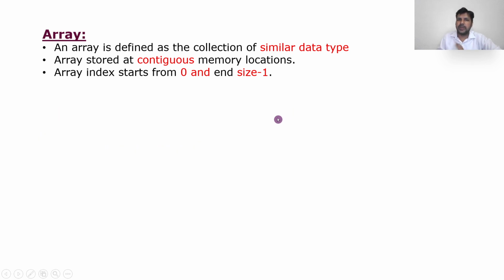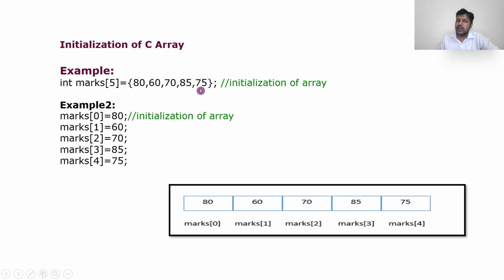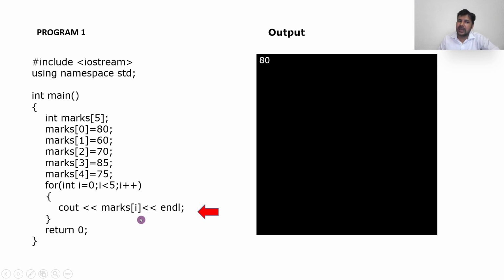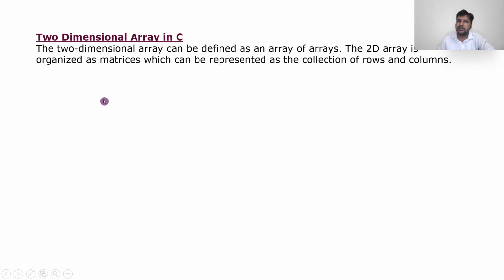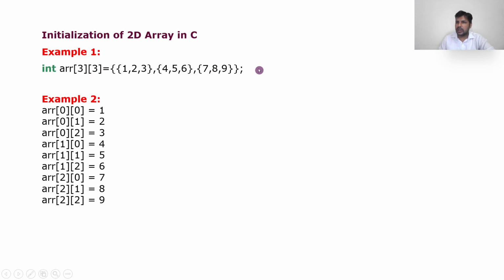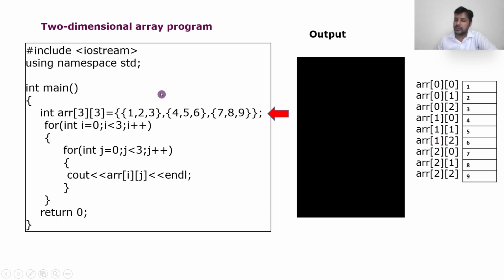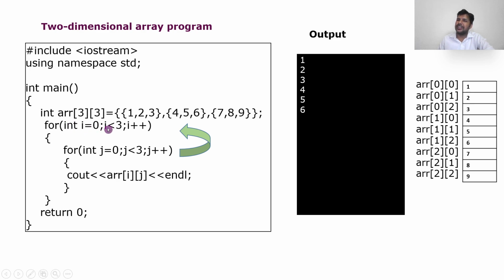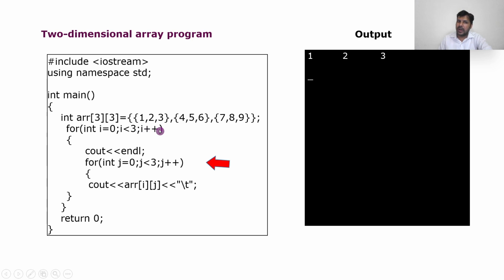C++ PART 11 - ARRAYS IN C++ | ONE DIMENSION ARRAY | TWO DIMENSION ARRAYS